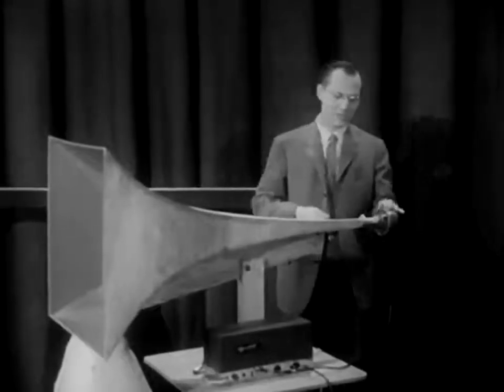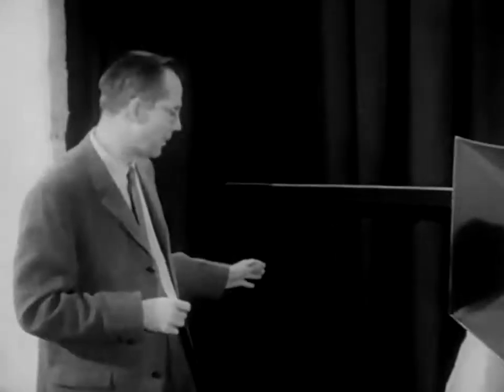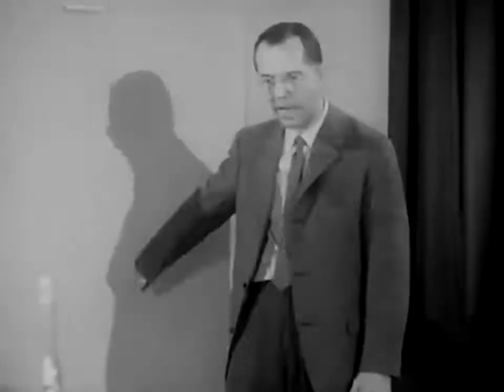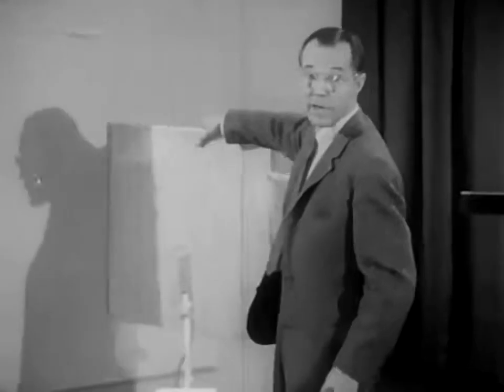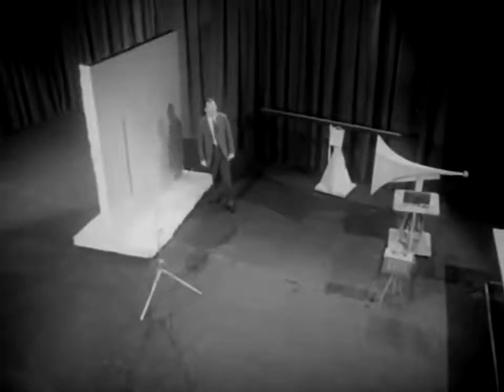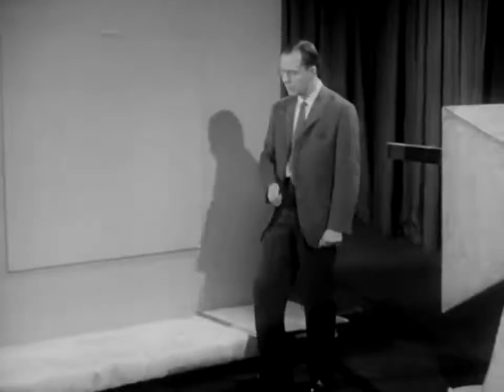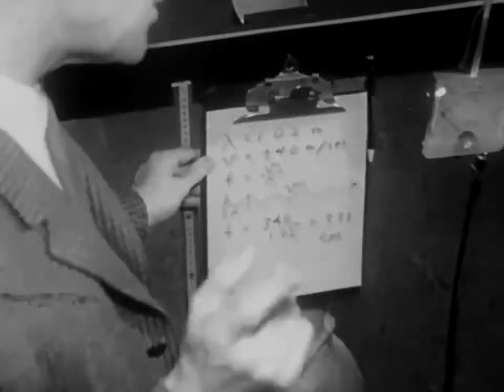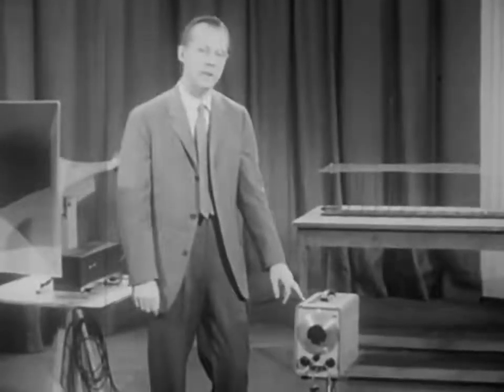MIT Acoustic Lens Demonstration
Sound Waves in Air 1961 PSSC Richard Bolt, MIT Acoustic Lens Demonstration